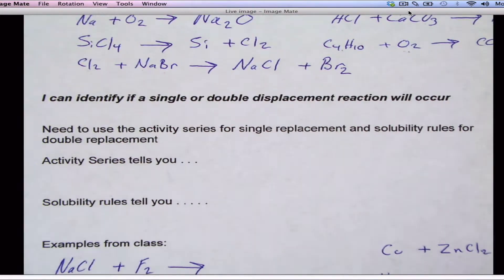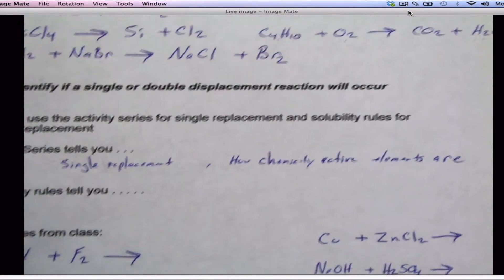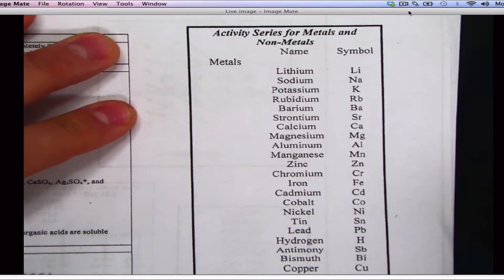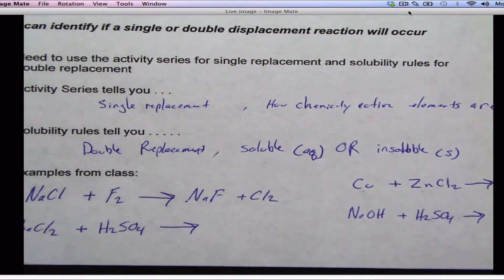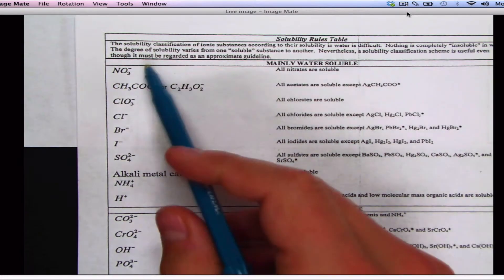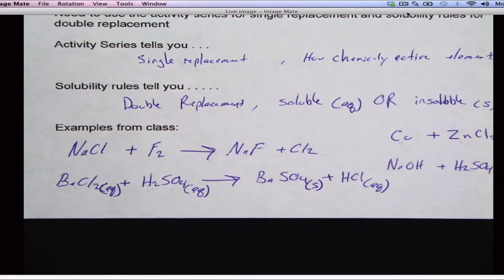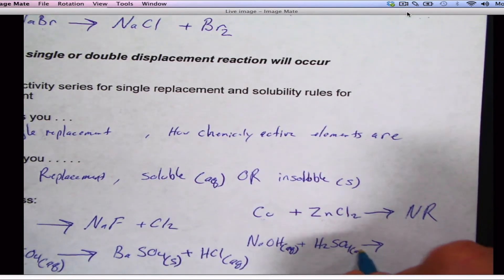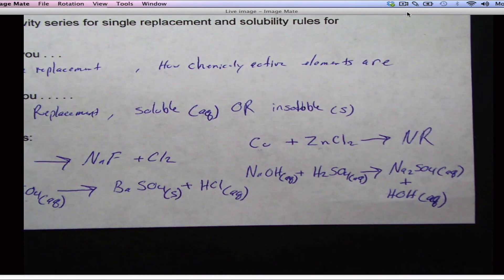Activity Series and Solubility Rules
How to use the activity series and solubility rules in a chemical reaction